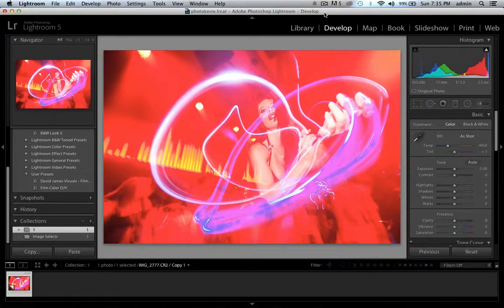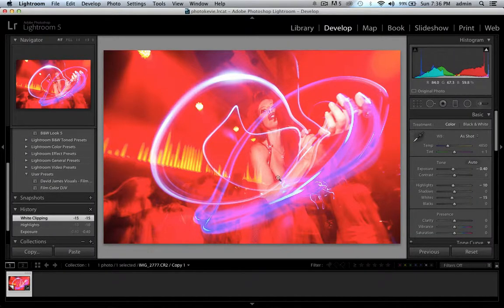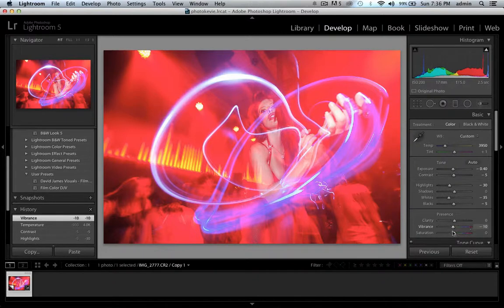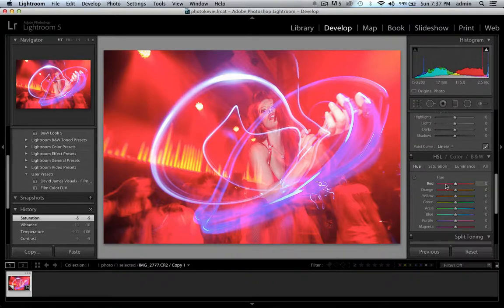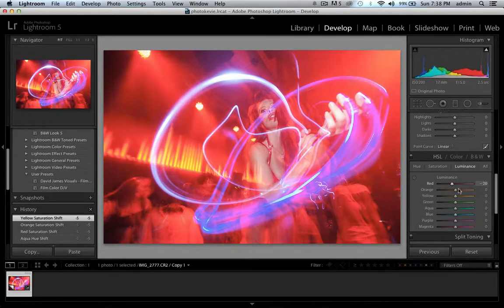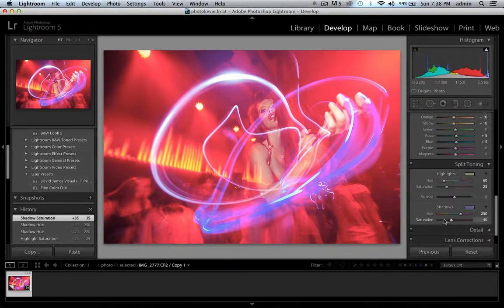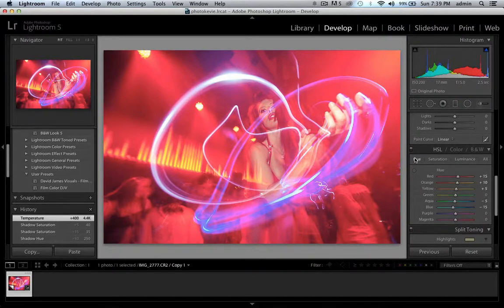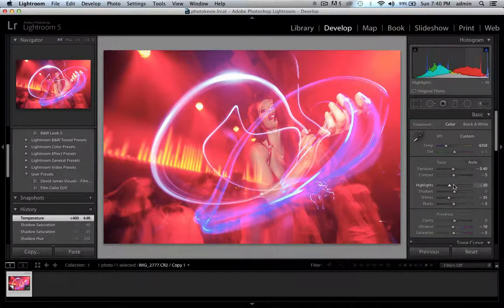Lightroom: HSL sliders and More "Do you even HSL bro?" pt 2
I take some of the guess work out of how to approach photo editing. Working on tough images and bringing them back to life.
And a Happy Birthday to Rodney Alan (awesome photographer)!